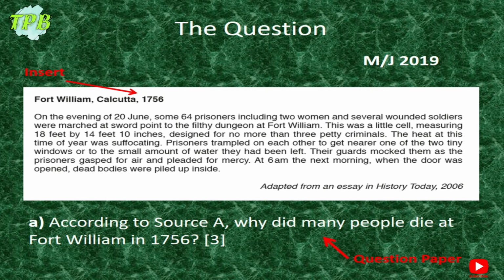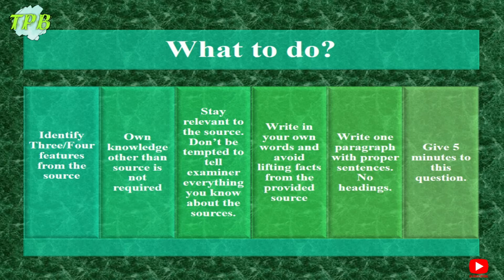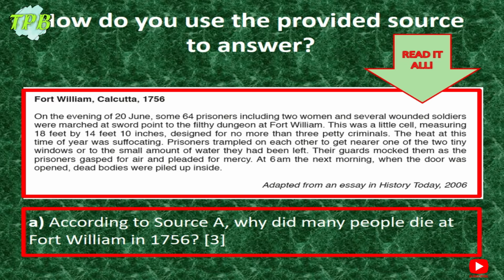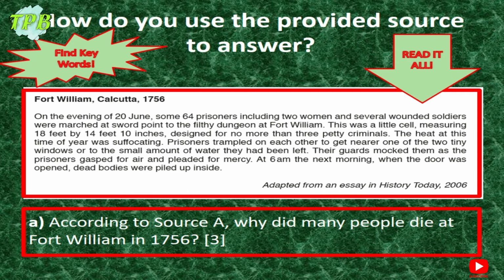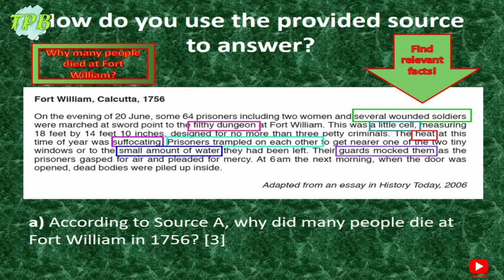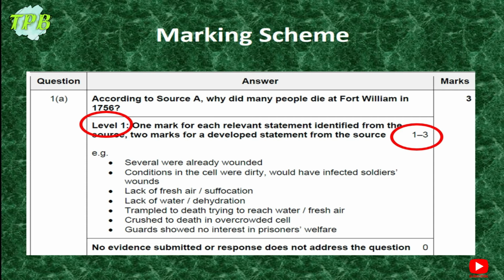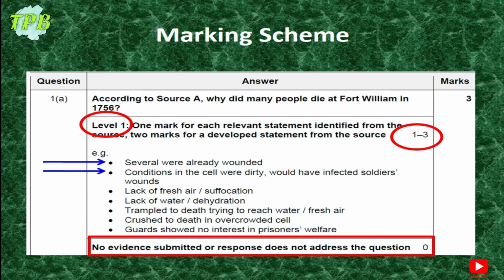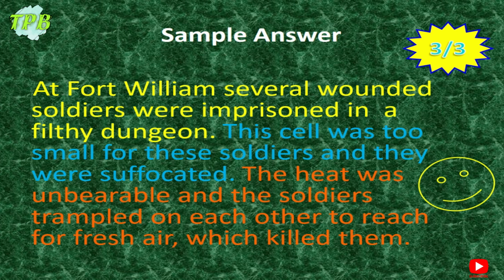3 Mark Sources Sorted Easy Revision Guide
This video explains comprehensively how to solve a 3 mark source from Compulsory Section of Pakistan Studies Paper 1.